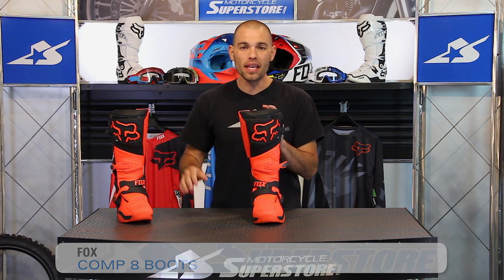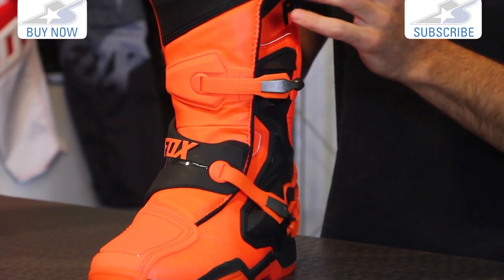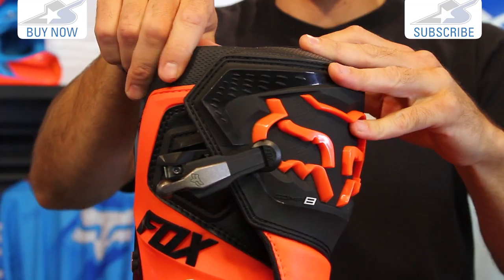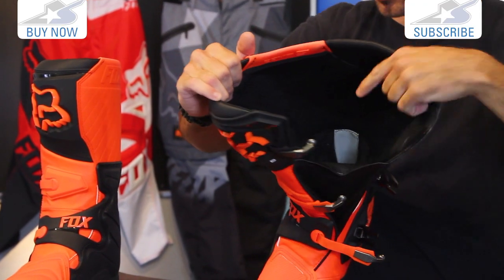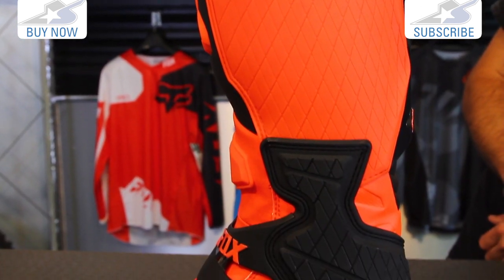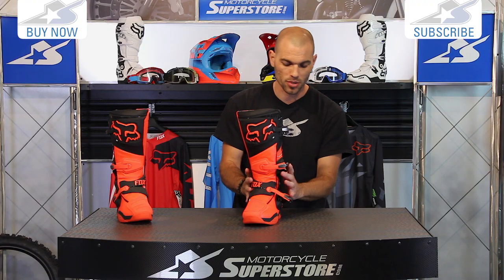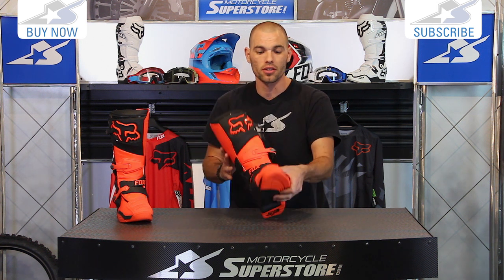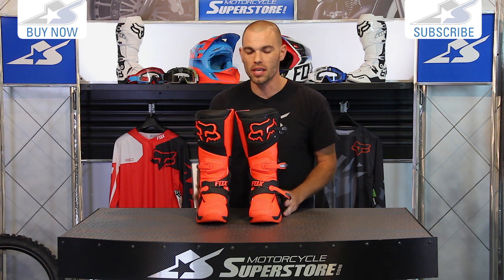Fox Comp 8 Boots | Motorcycle Superstore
Ultra rigid, hinged boots aren’t for everyone and that’s why Fox Racing has introduced the Comp 8 Boots. Based closely on the Instinct, the Comp 8 seeks to take all the benefits learned from that boot and apply it to a more supple feeling chassis. The protection is still top notch, the control excellent and with a mid-level price, this just might be your new favorite boot for motocross.

Colors: Black, White, Orange (Shown), Red